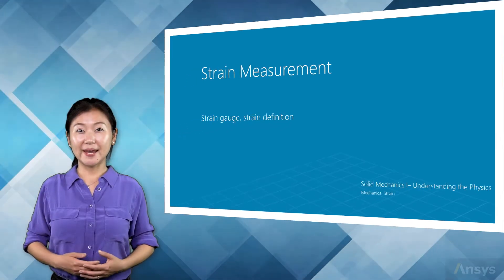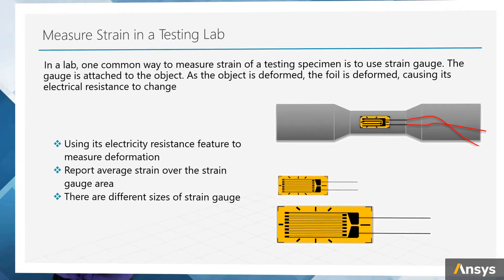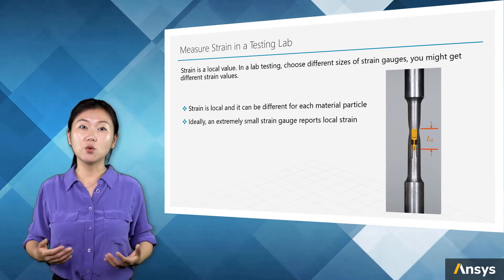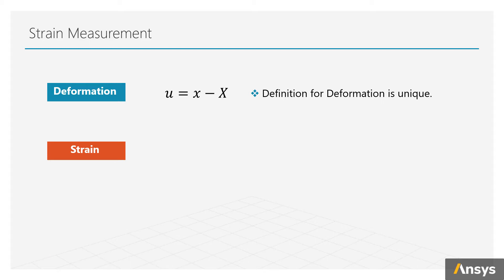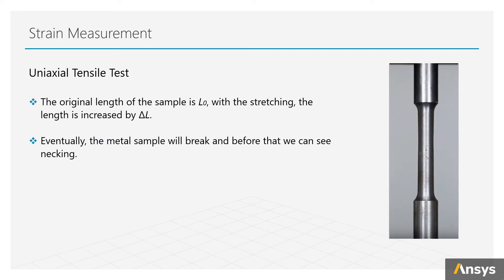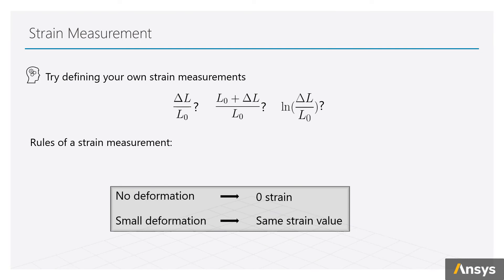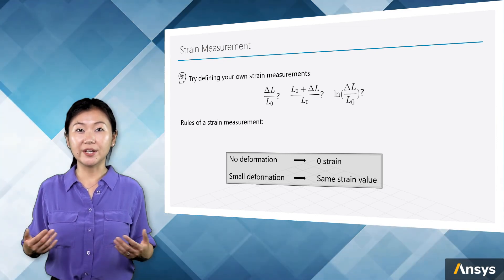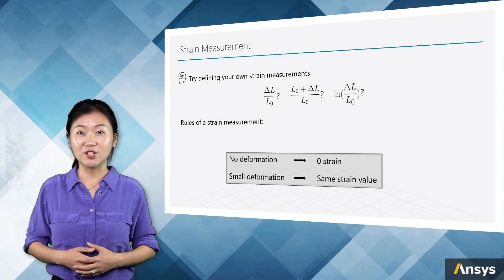Strain Measurement — Lesson 2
This video lesson explains how strain (versus deformation) is defined locally and can differ from lab to lab. It also introduces the uniaxial tensile test that is commonly used in labs for strain measurement. This lesson is part of the Ansys Innovation Course: Mechanical Strain in Deformation Analysis. To access this and all of our free, online courses — featuring additional videos, quizzes and handouts — visit Ansys Innovation Courses